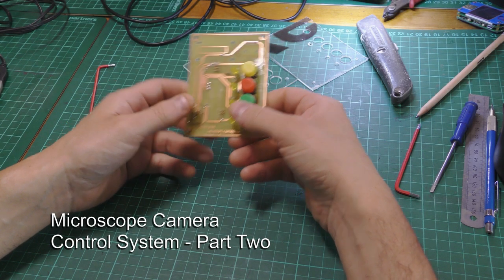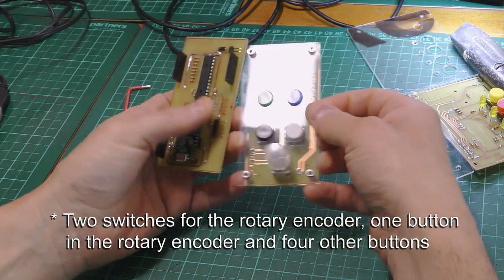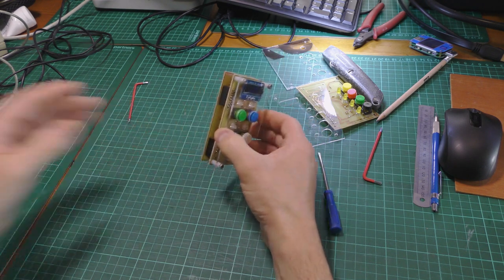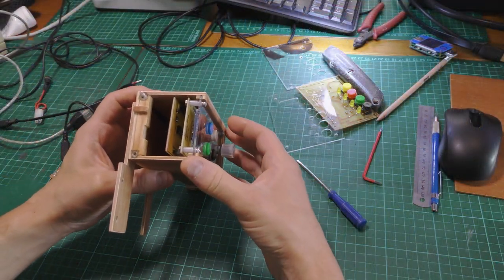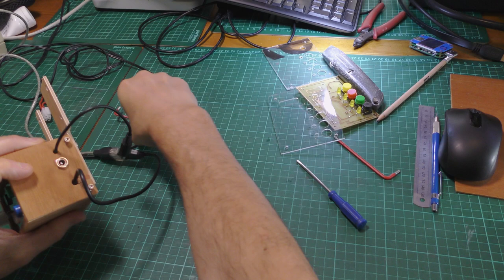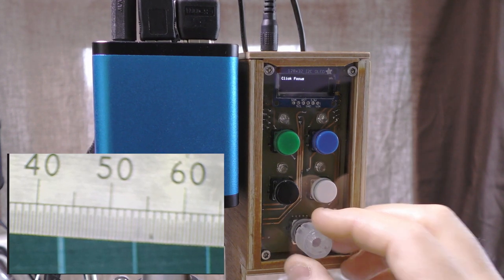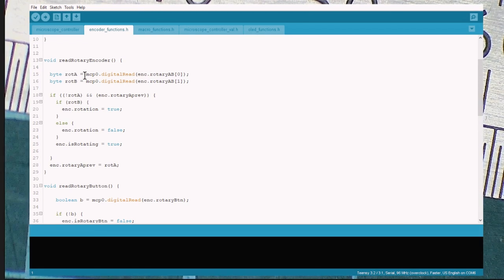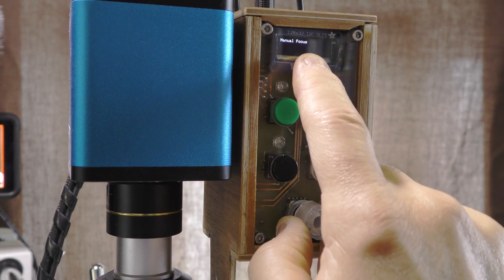Microscope Camera Controller - Part Two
Completion of my Microscope Camera Controller project. Putting it in a box and mounting it on the camera. Discussing the controllers use, a little about the software and how the rotary encoder works.